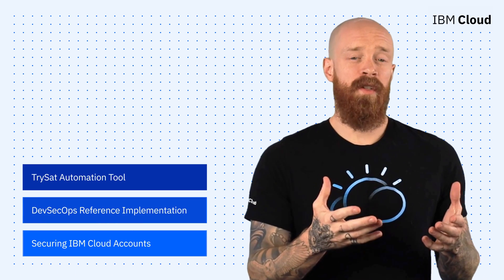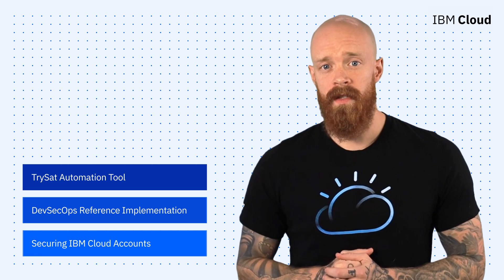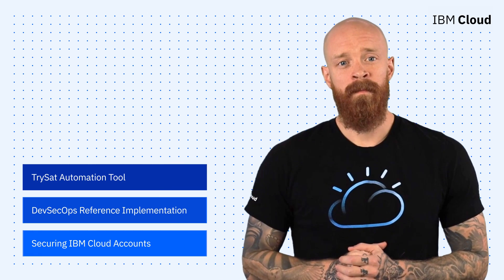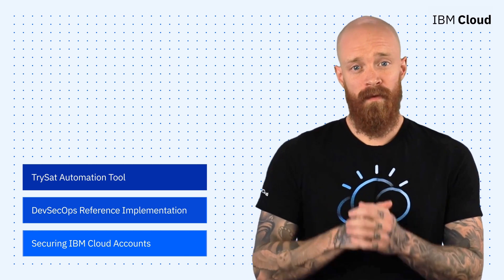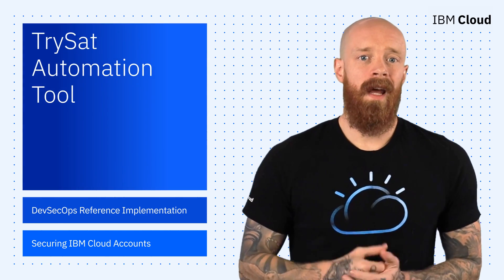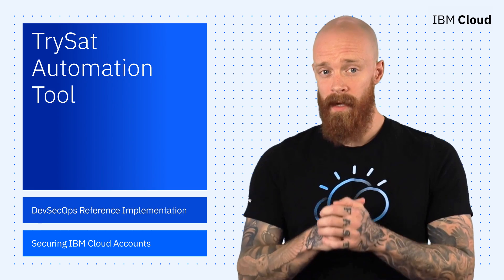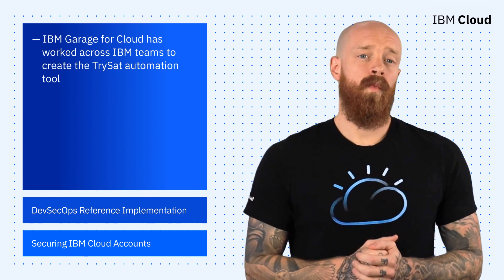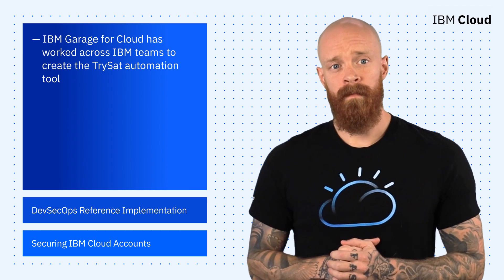IBM Cloud Now: TrySat Automation Tool, DevSecOps Reference Implementation and Securing IBM Accounts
This week, we're covering the following:
(00:18) 1. TrySat Automation Tool
(01:04) 2. DevSecOps Reference Implementation
(01:53) 3. Securing IBM Cloud Accounts